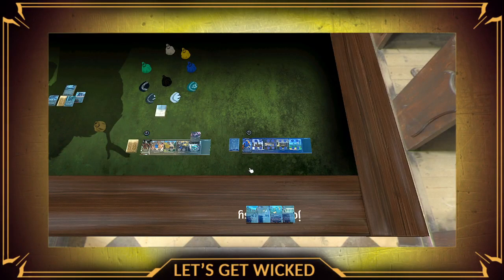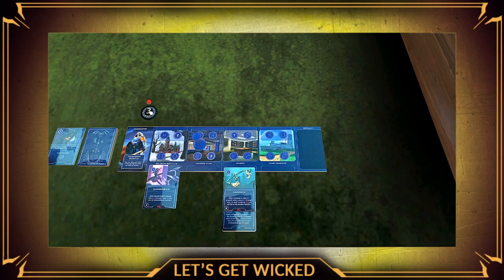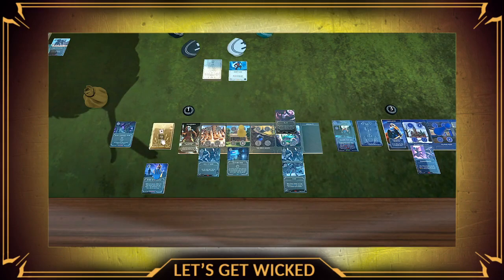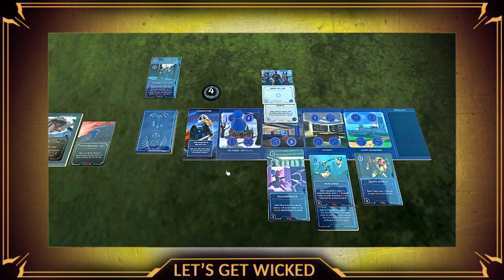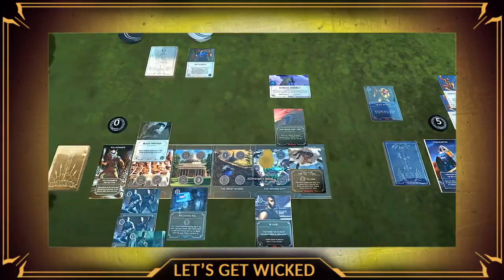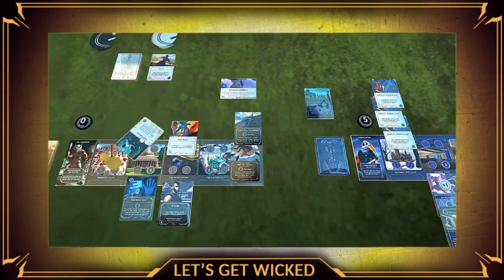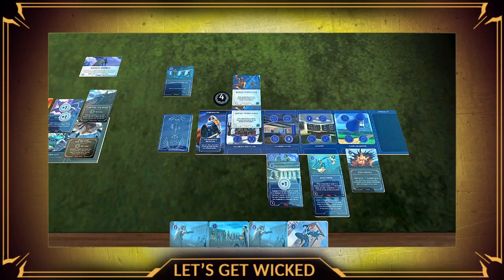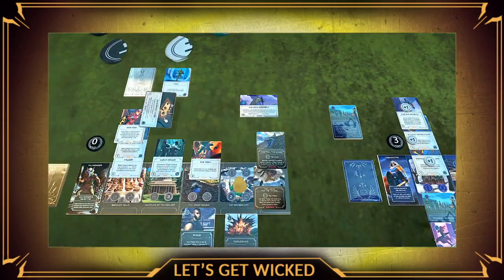MARVEL Villainous: Taskmaster vs Killmonger